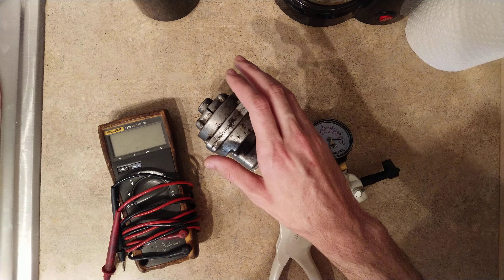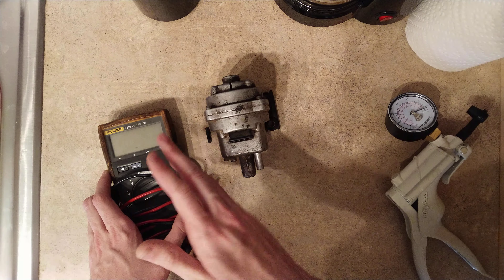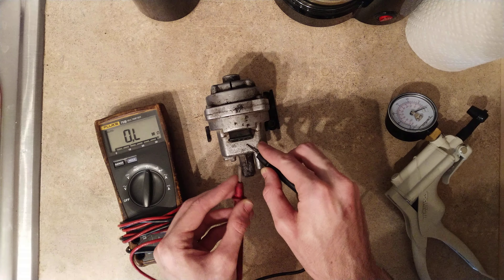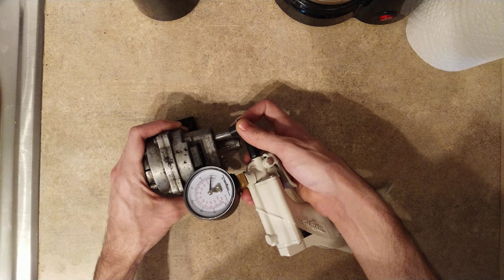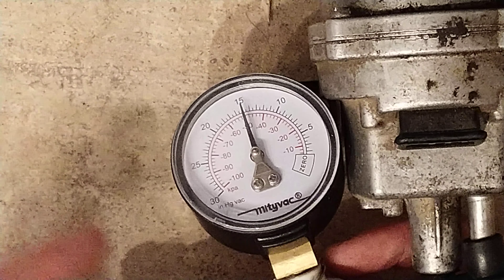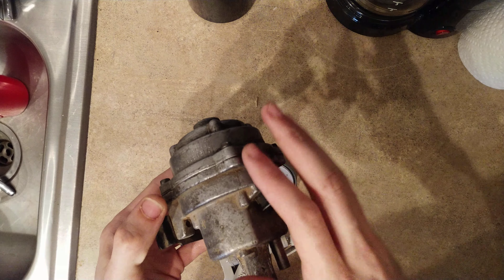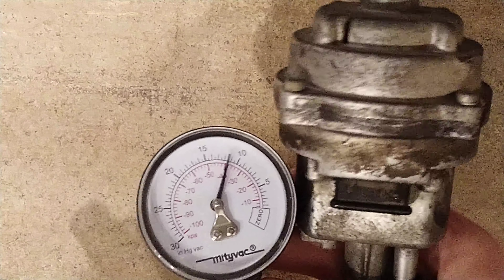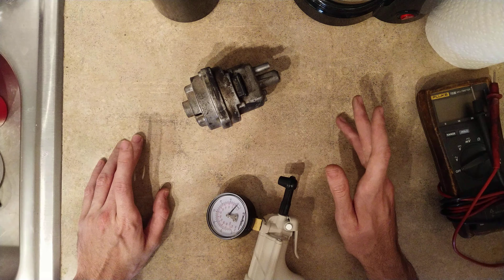How to test Bosch D-Jetronic pressure sensor / Map sensor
How to test your Bosch D-Jetronic pressure sensor / Map sensor.
Also know as an intake manifold pressure sensor

Vacuum pump

Multi meter